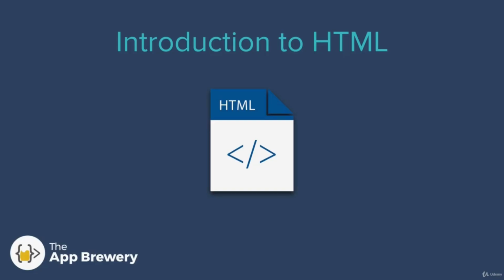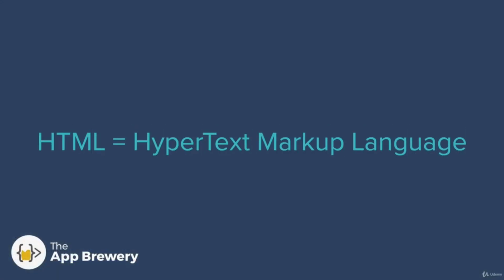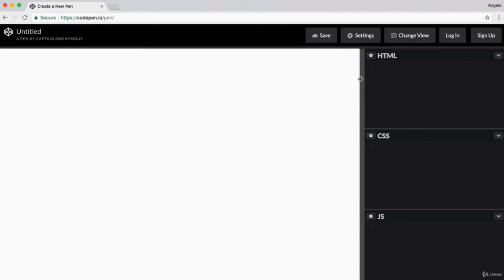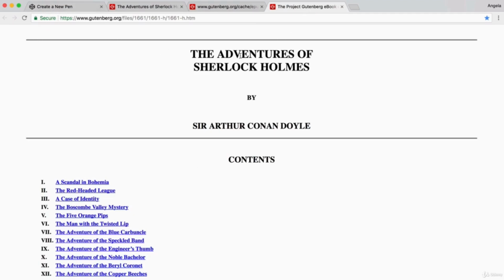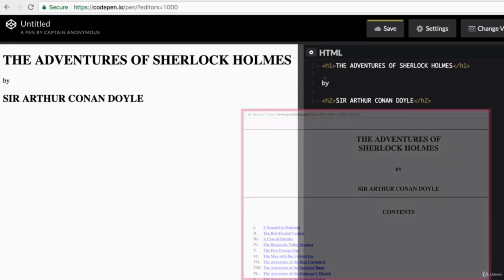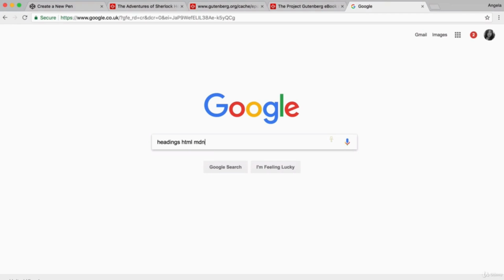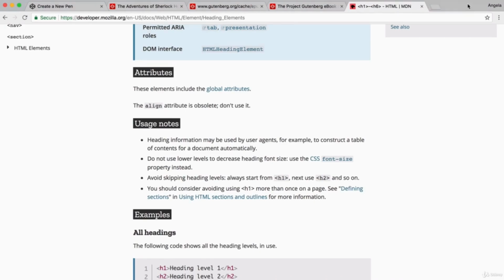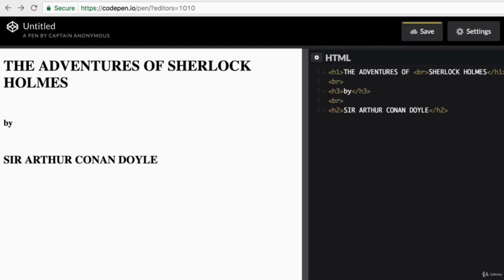Introduction to HTML : What you need to know about html before jump into it fully.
For the full course , copy this link and open it in a browser